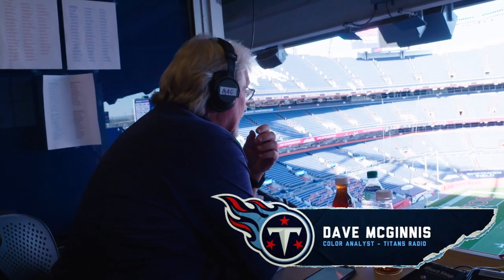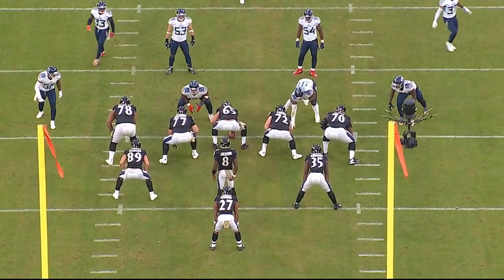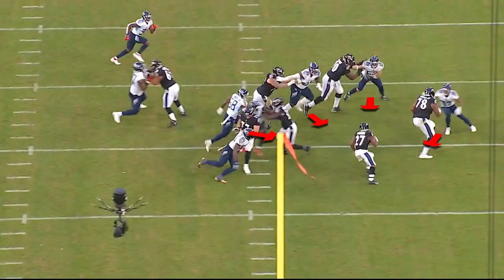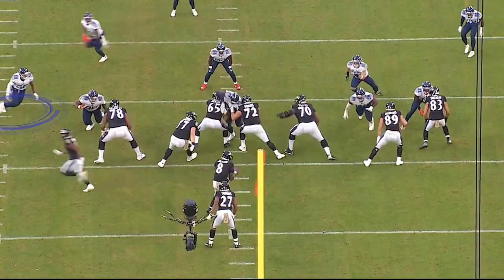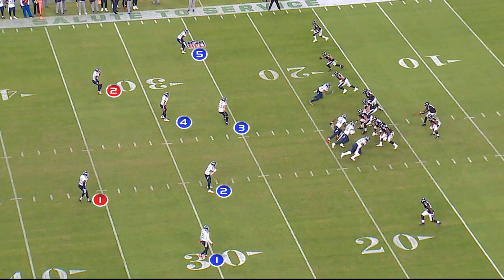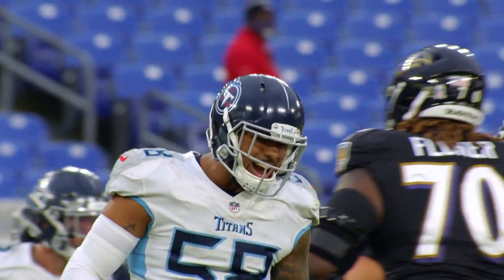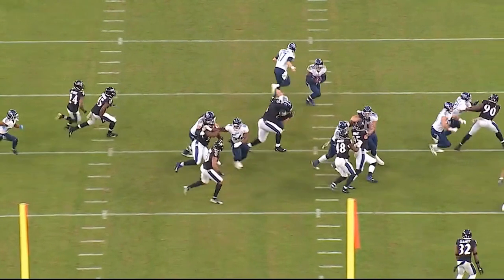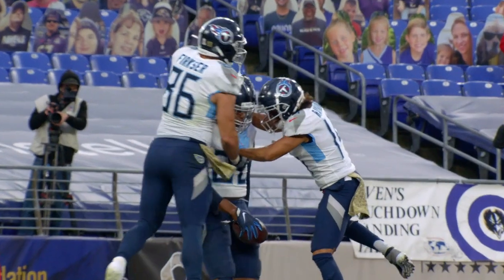Overtime Win vs. Baltimore | Beneath the Surface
Titans Radio Analyst Dave McGinnis goes 'Beneath the Surface' to break down the Titans in overtime against the Baltimore Ravens on Sunday.